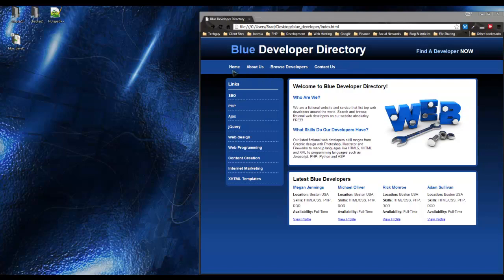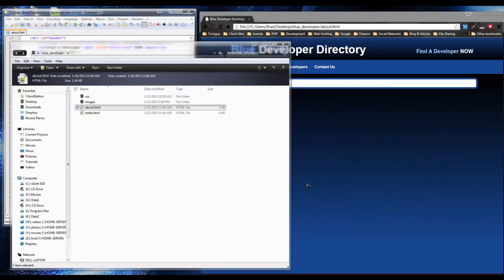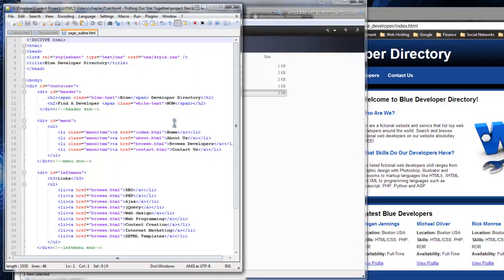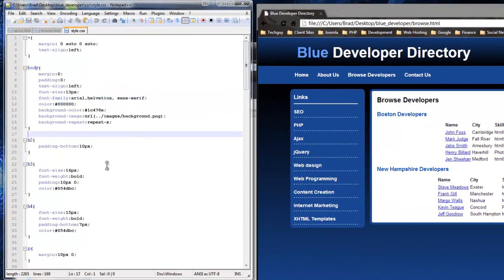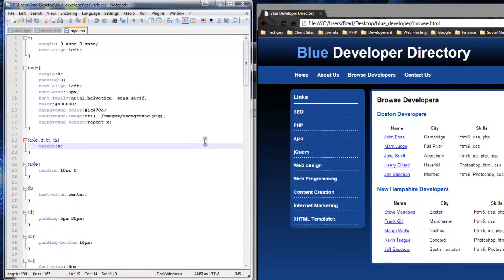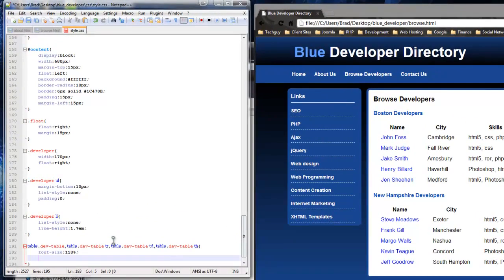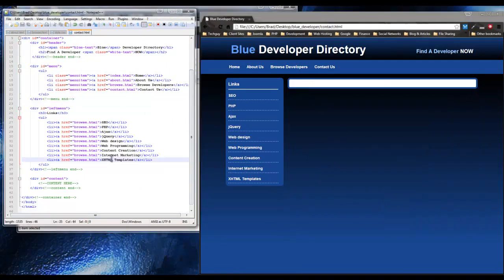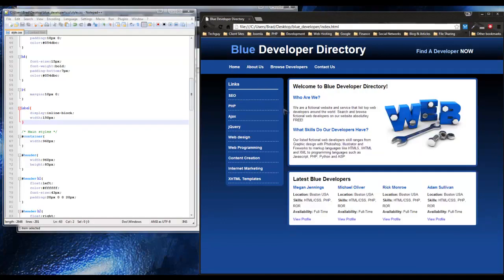Welcome to our HTML5 Tutorial -- Video 12 | Putting up a Website